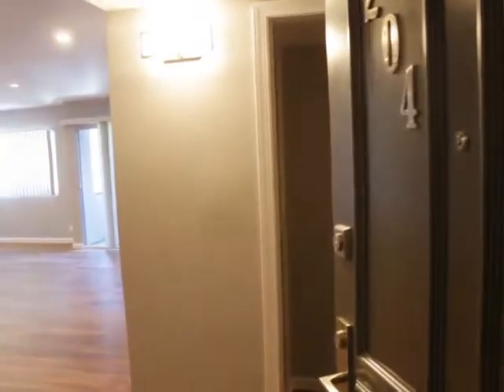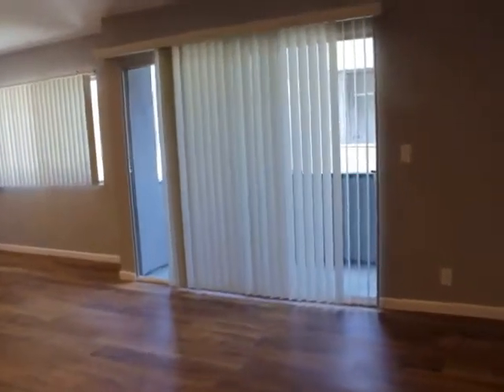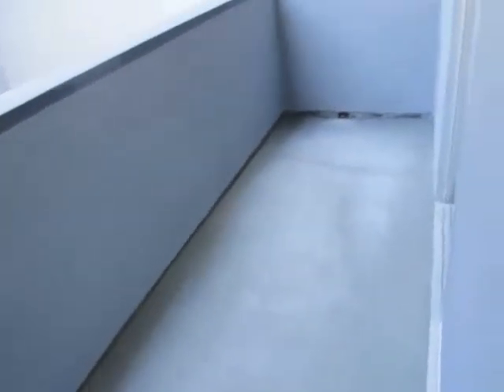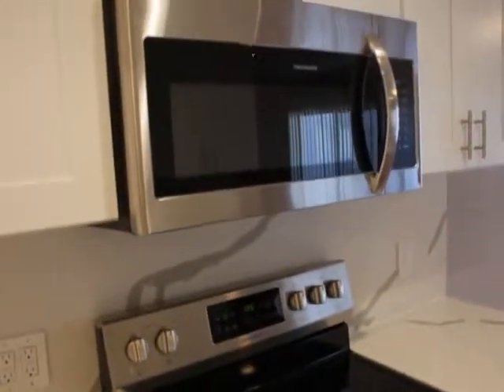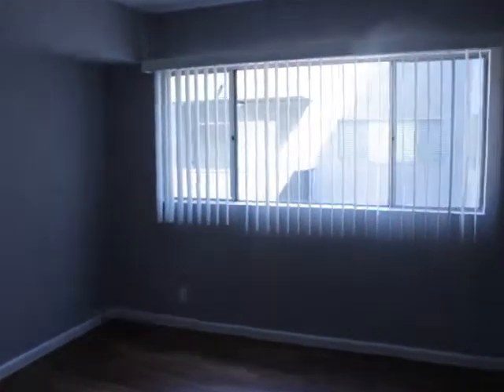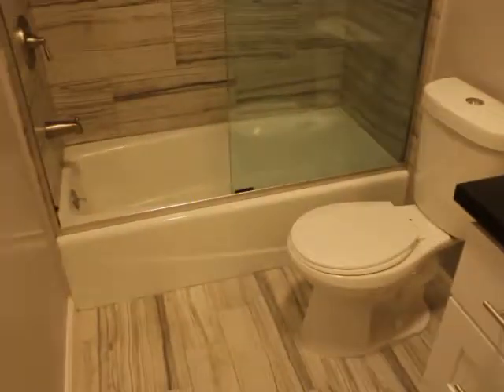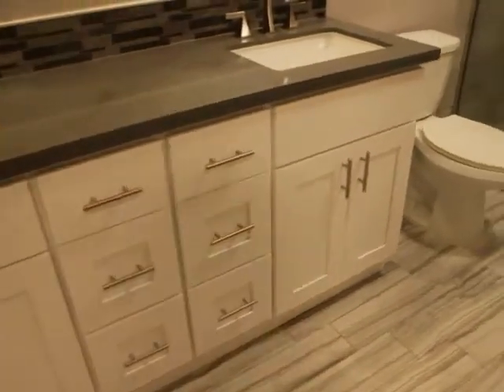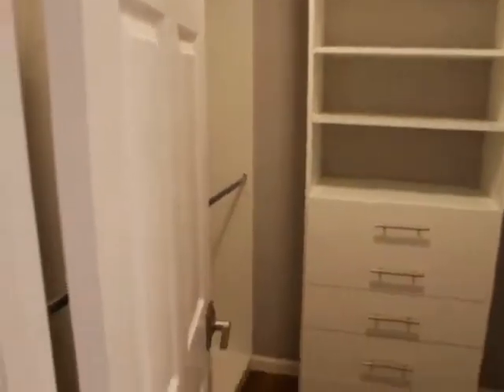Copy of PL7670 - Melrose Place 2 Bed + 2 Bath Apartment for Rent!